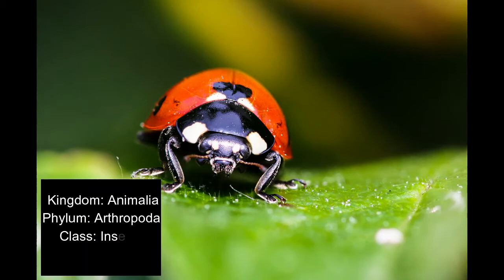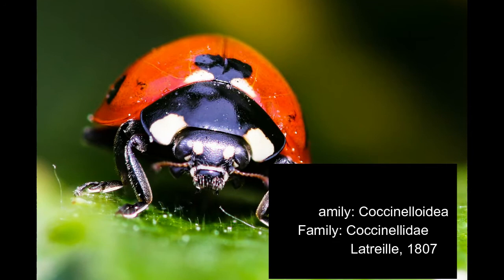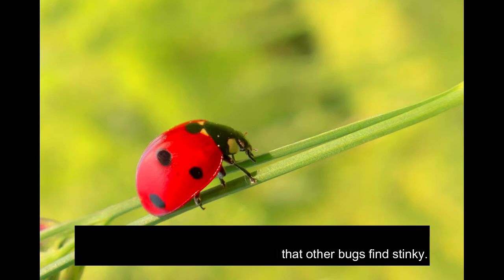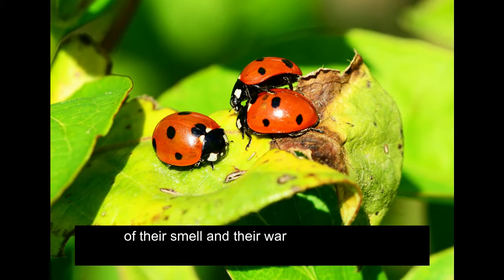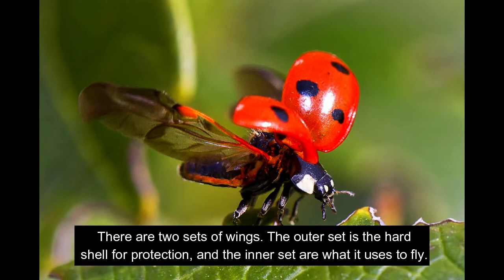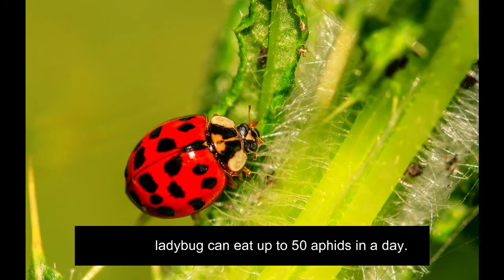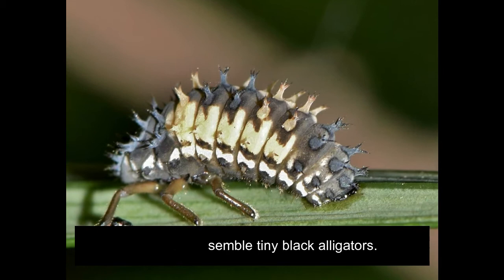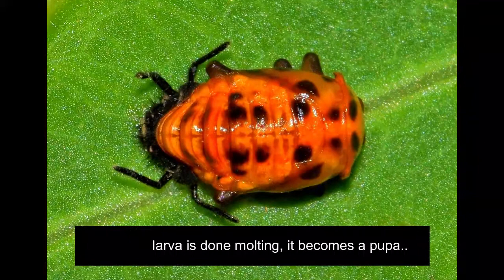Amazing Facts About Lady Bird, Beetles | Lady Bug Facts | Animals Addict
Ladybugs are a type of beetle.
Some ladybugs have no spots and others have up to 20 spots.
To help defend themselves, ladybugs play dead. They also can release a yellow fluid that other bugs find stinky.
The color of the ladybug sends off the message to its predators that it may taste bad or be poisonous.